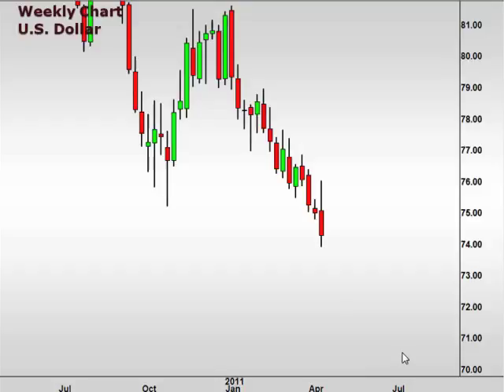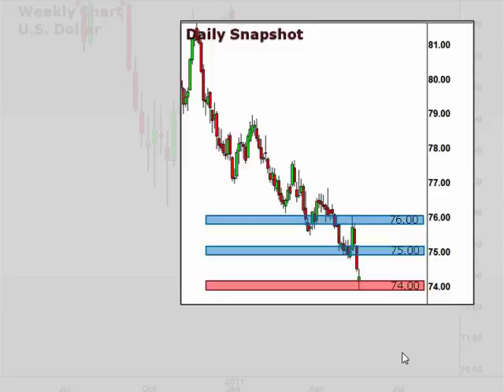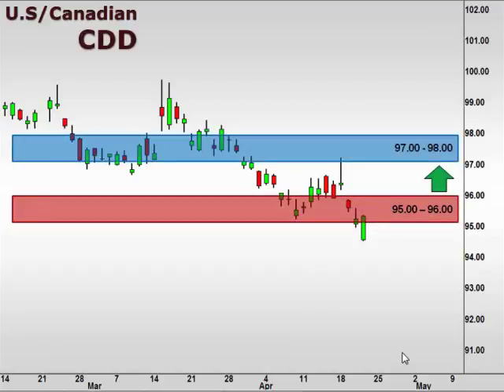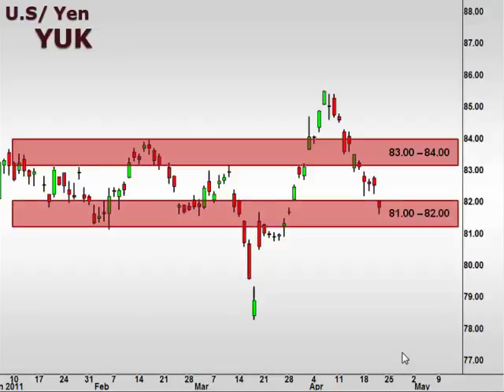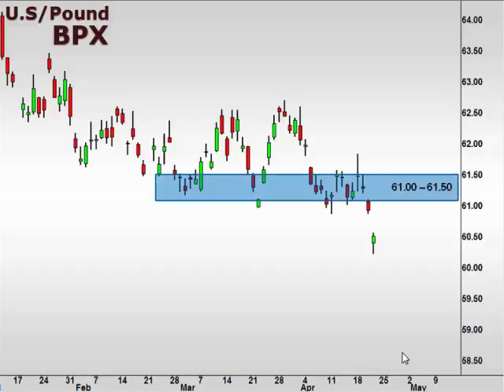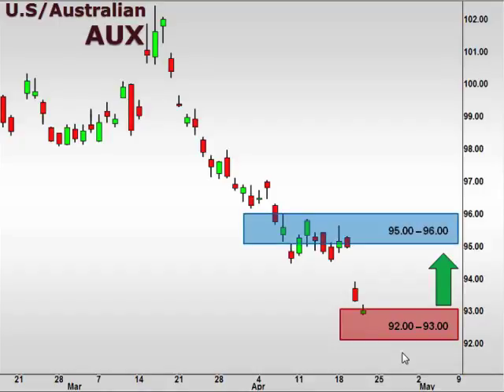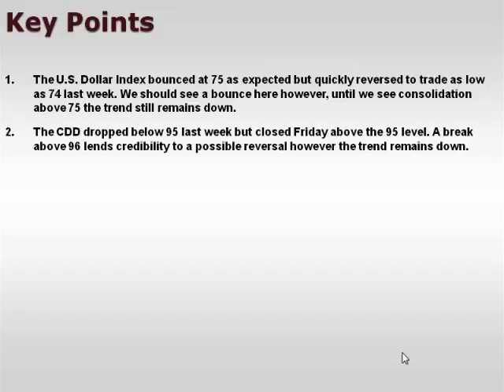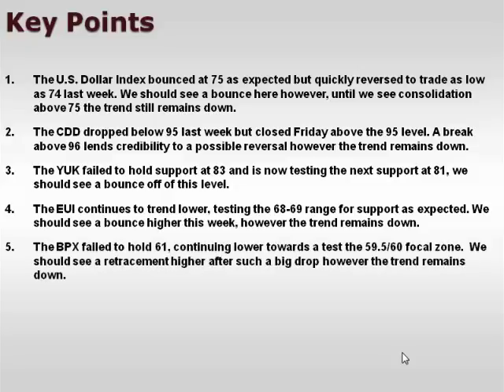4/25/2011 FX Options Weekly Outlook